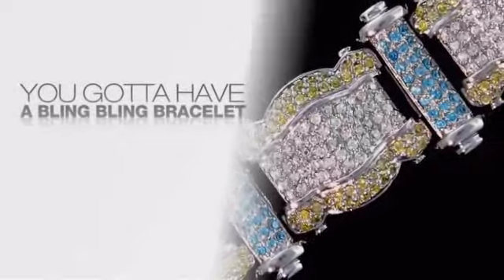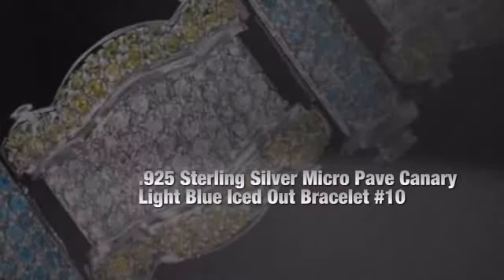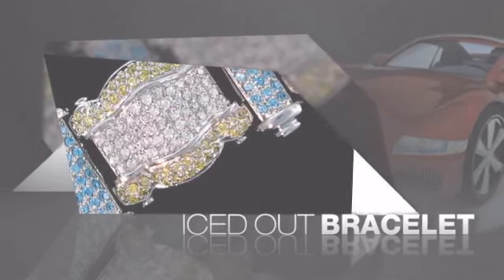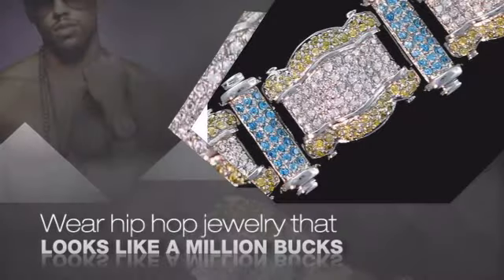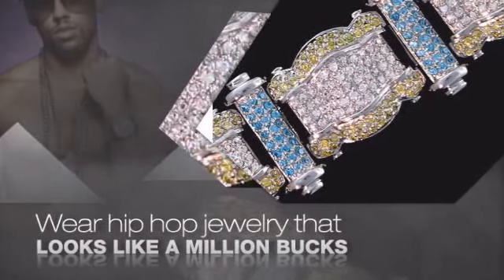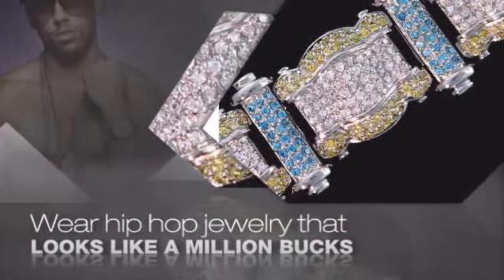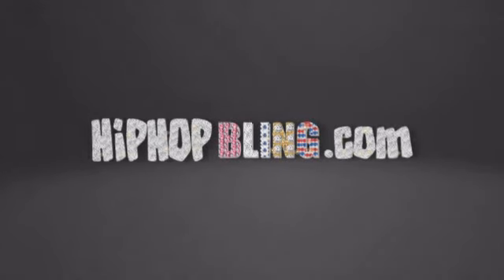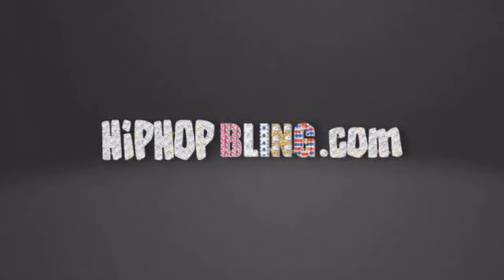.925 Sterling Silver Iced Out Canary & Blue CZ Bling Bling Bracelet